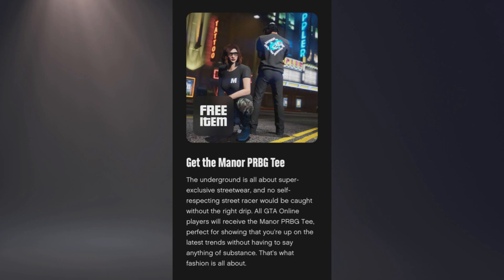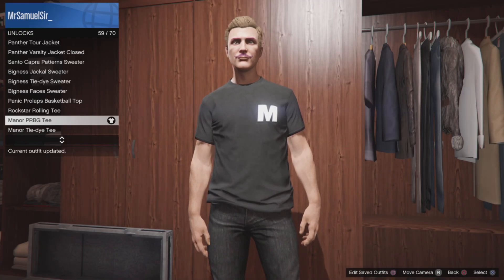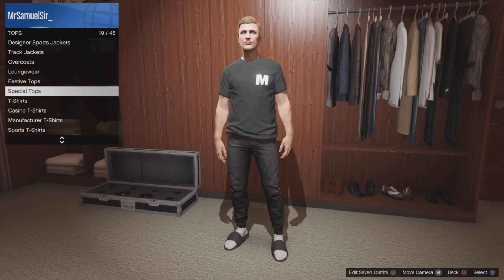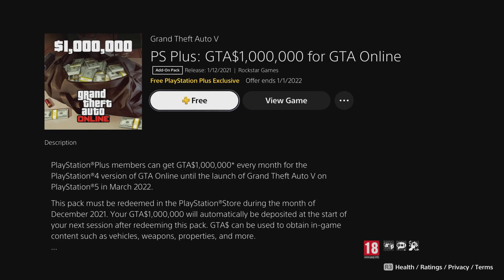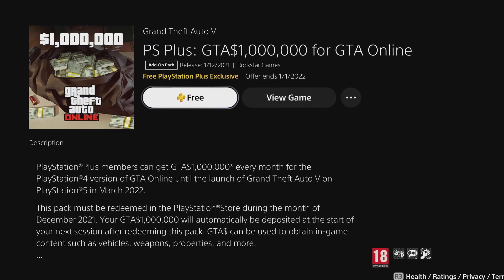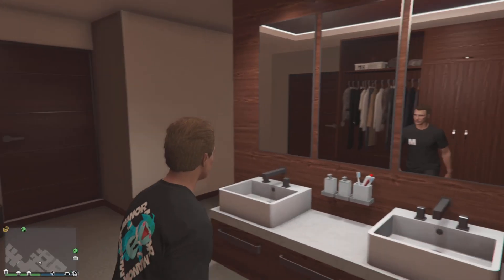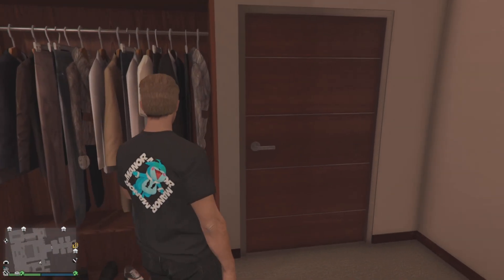How To Get The LIMITED TIME 'Manor PRBG Tee' In GTA Online! (& PS PLUS Monthly Million)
If you didn't like the commentary let me know and i'll be more serious in my next video.

The underground is all about super-exclusive streetwear, and no self-respecting street racer would be caught without the right drip. All GTA Online players will receive the Manor PRBG Tee, perfect for showing that you’re up on the latest trends without having to say anything of substance. That’s what fashion is all about.

This will also be the only week that these clothing items will be available in GTA online, and it probably won't return. If they do eventually return it certainly won't be soon.